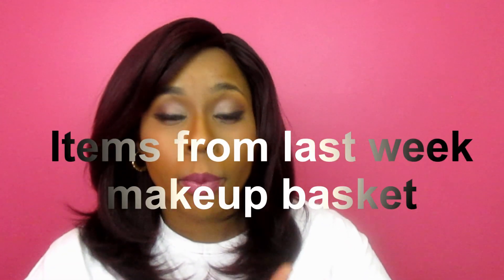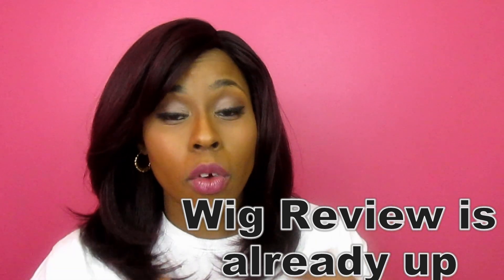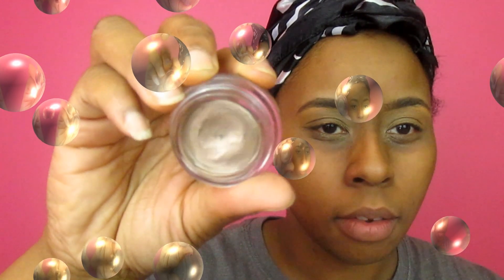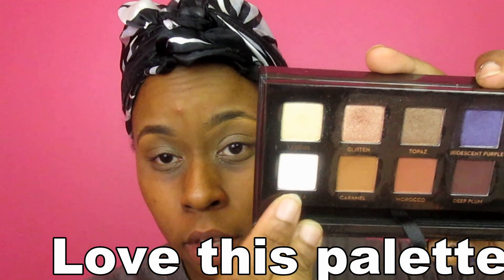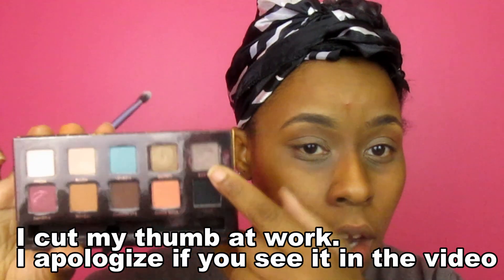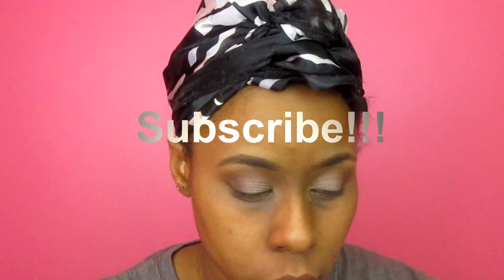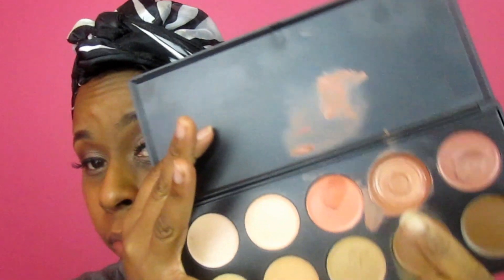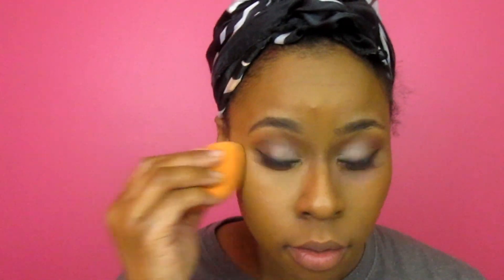Makeup Basket of the Week Tutorial (8/16/15-8/22/15)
Here's my first tutorial of the year  And it's from my makeup basket from last week! I have been enjoying doing these makeup baskets of the week

Wanting to know what I'm wearing:

Face
L'Oreal True Match Foundation (C7) *foundation
L'Oreal True Match Powder *powder
Mac Prolongwear Concealer (NC45) *highlighting concealer
Rimmel Stay Matte Powder (Silky Beige) *set concealer
Mac Raisin  *blush
Mac Stereo Rose MSF *highlight
City Colors Color Effects palette *contour

Eyes
Anastasia Amrezy and Tamanna Dress Your Face palettes
L'Oreal Infallible Cream Liner (black) and Jessie's Girl waterproof liquid eyeliner
L'Oreal Voluminous Smoldering Eyeliner (black) *waterline

Lips
NYX Purple rain lip liner
Mac Goddess of the Sea lipstick